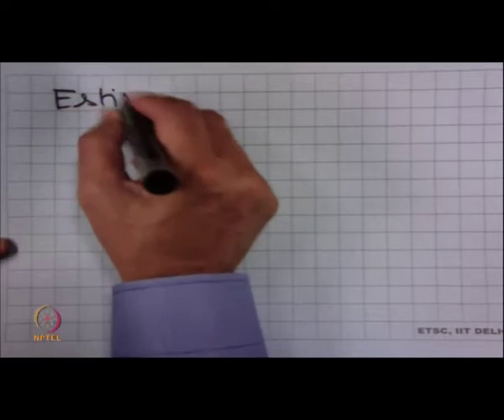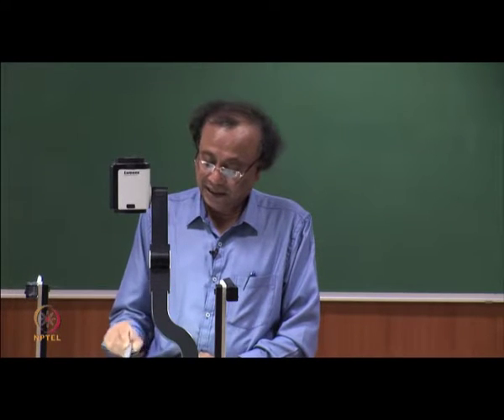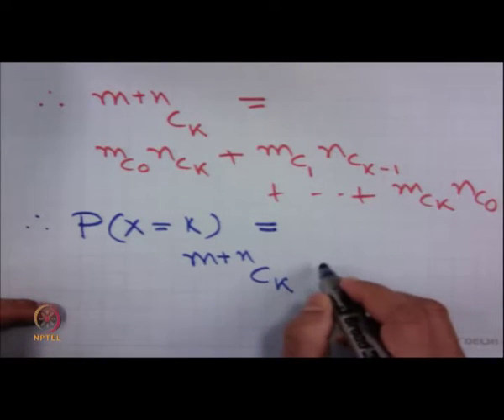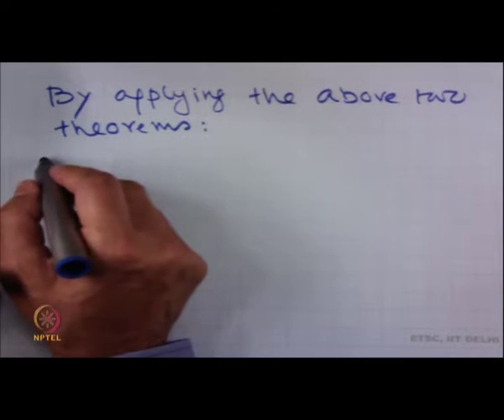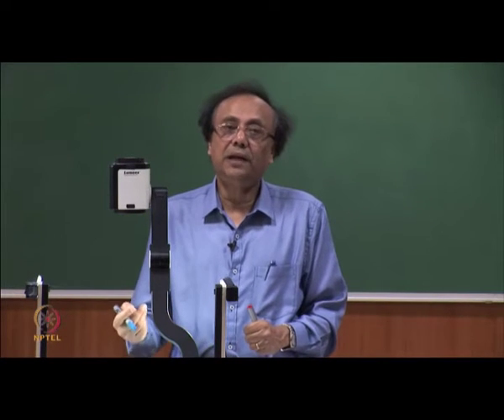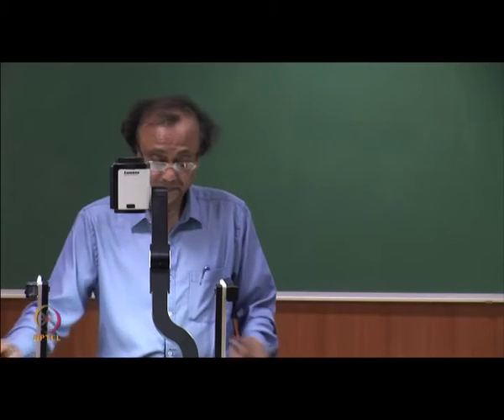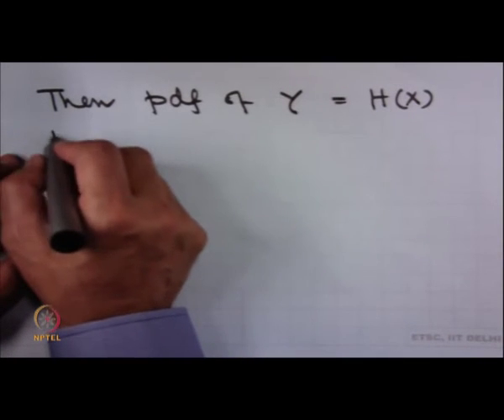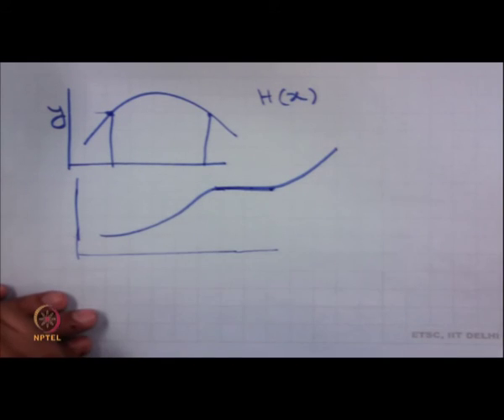Statistical Inference - 4